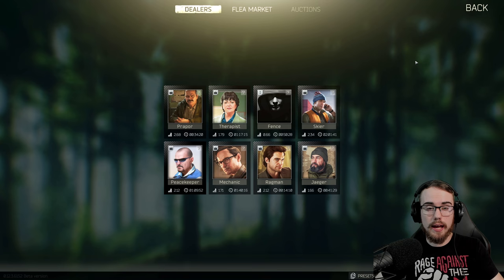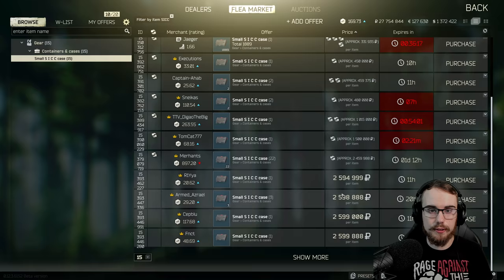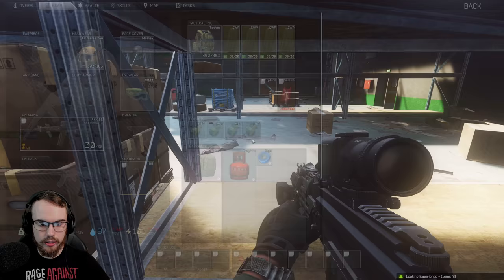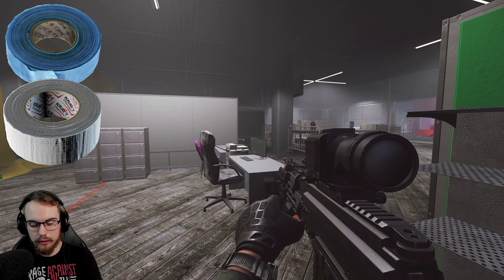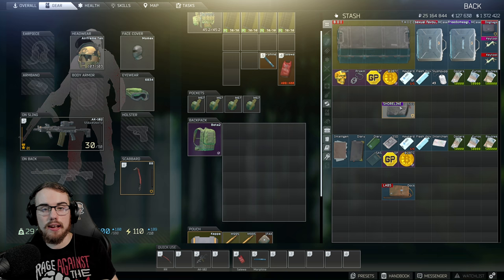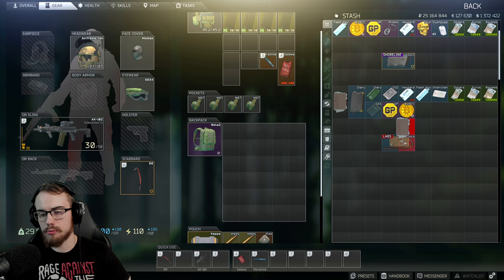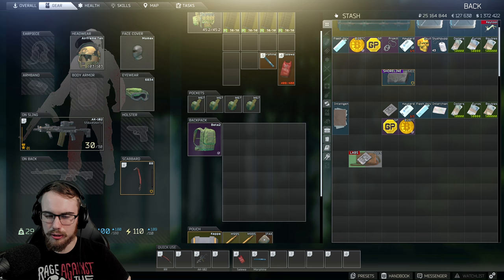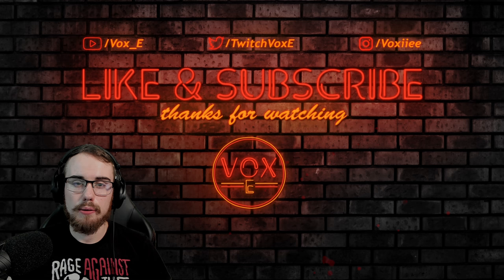Small S I C C Case - THE Essential Case - How to get it & vs Documents Case -Escape From Tarkov 12.6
How to get the Small S I C C Case, one of the most essential cases for any Begginner & Veteran player.
Timestamps:
S I C C Barter Trade: 00:18
Where to find barter items: 01:13
Documents Case vs SICC: 03:47